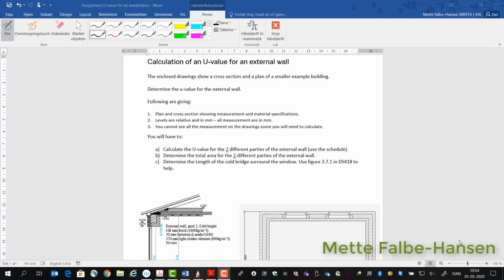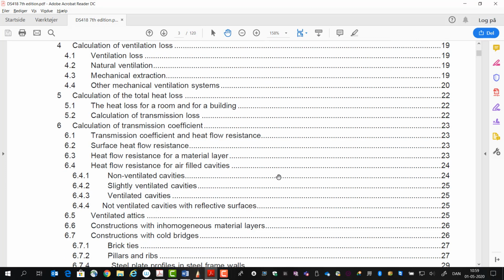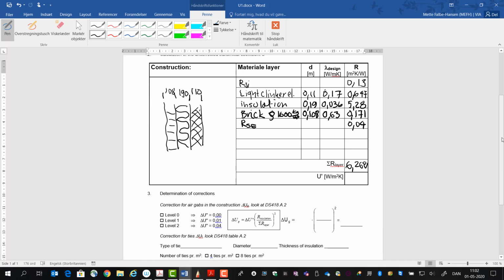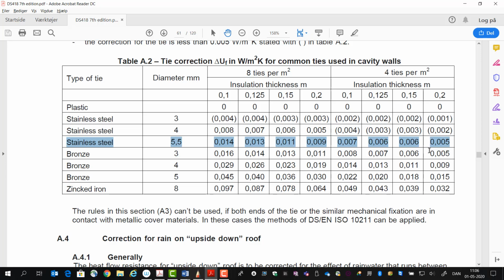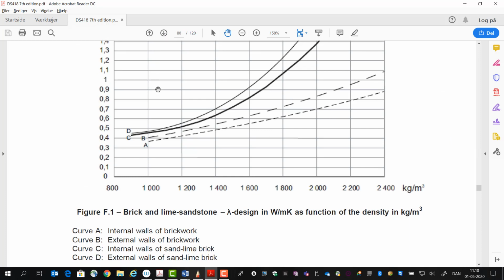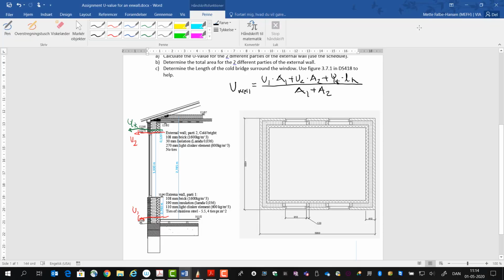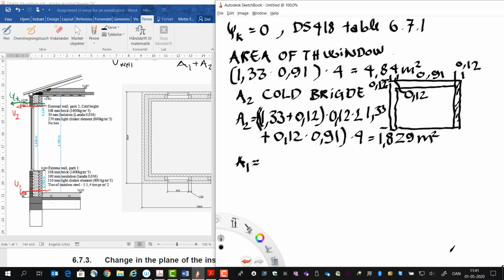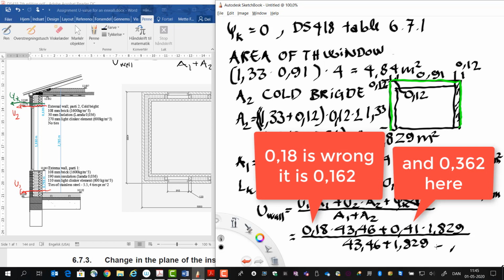5. Calculation of an u value for a external wall